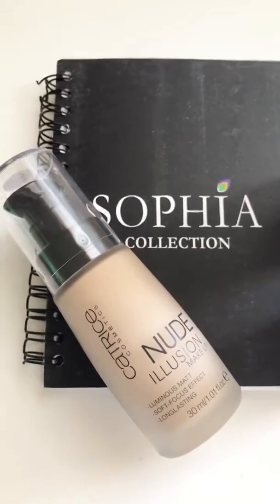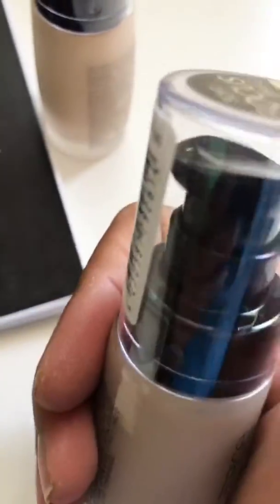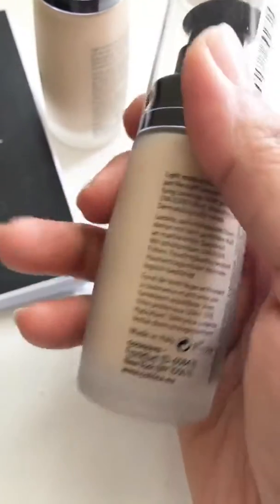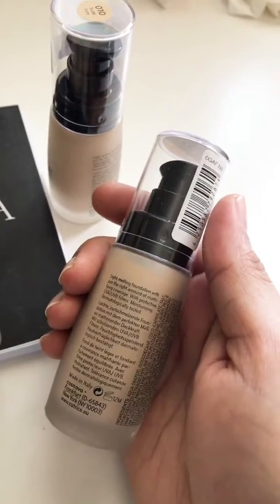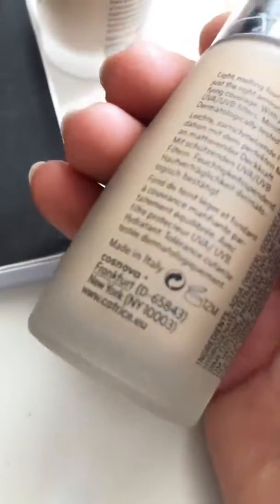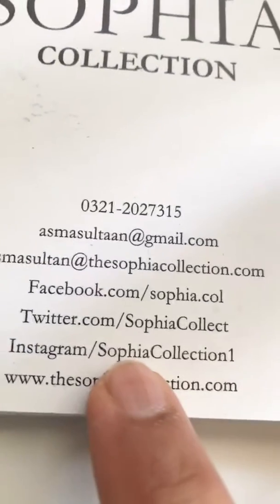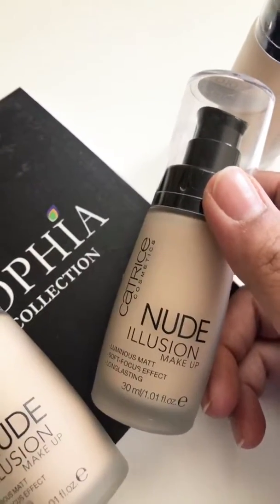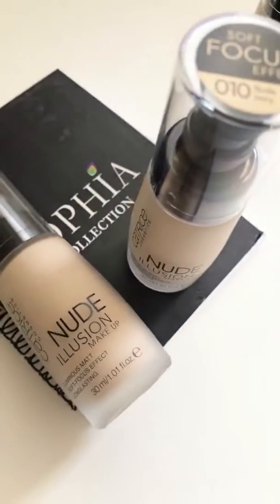Catrice Foundation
Nude iLLusion ...